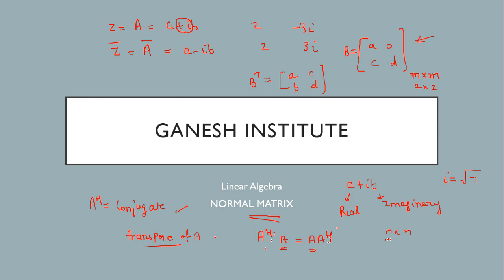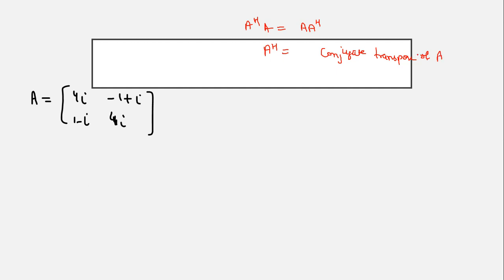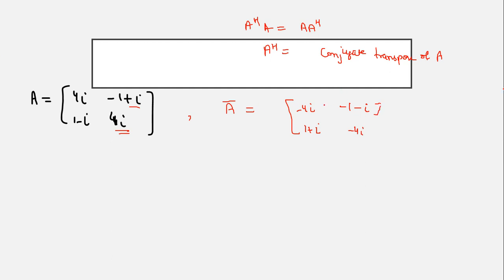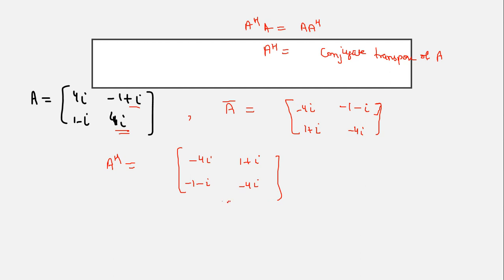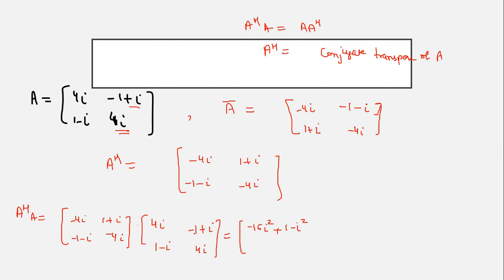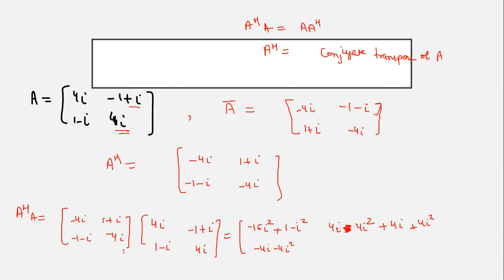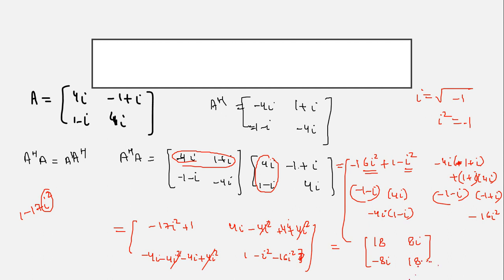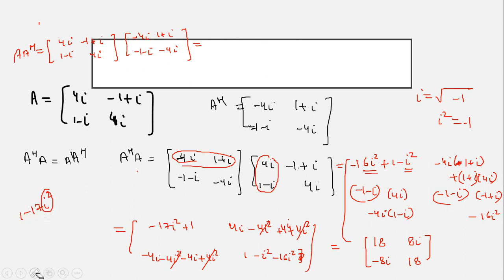Normal Matrix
In linear algebra, a square matrix A is said to be normal if it commutes with its conjugate transpose, that is, if A*A = AA*, where A* denotes the conjugate transpose of A.

Normal matrices have several important properties and applications in linear algebra, including:

Spectral theorem: Every normal matrix can be diagonalized by a unitary matrix, which means that it can be decomposed into a diagonal matrix with complex eigenvalues and a unitary matrix that represents a change of basis.

Eigenvalues: The eigenvalues of a normal matrix are always complex and can be obtained by diagonalizing the matrix. Moreover, if two normal matrices have the same eigenvalues, then they are unitarily equivalent.

Inner product: Normal matrices preserve the inner product induced by the conjugate transpose, which means that they preserve the length of vectors and the angles between them.

Applications: Normal matrices have many applications in various fields, such as signal processing, quantum mechanics, and numerical analysis. For example, the matrices representing quantum observables are often normal, and normal matrices are commonly used in iterative methods for solving linear systems of equations.

Some examples of normal matrices include Hermitian matrices, skew-Hermitian matrices, and unitary matrices.